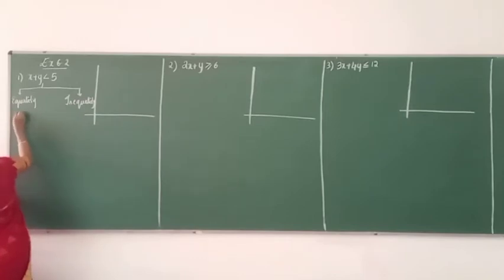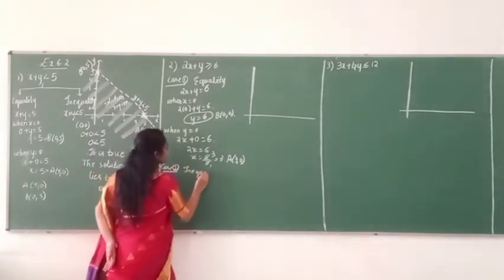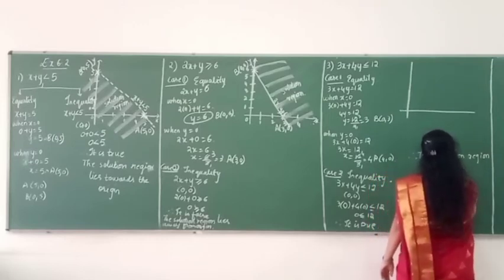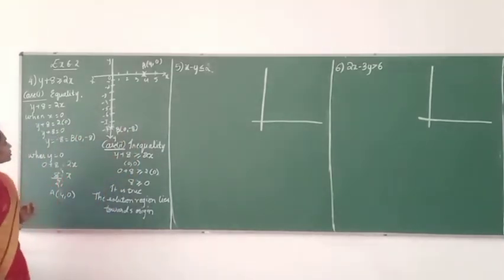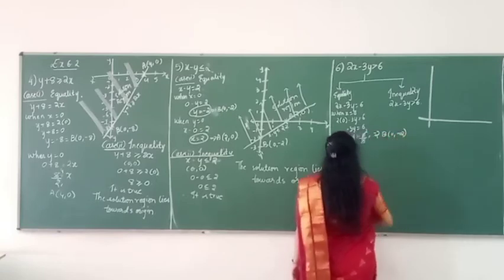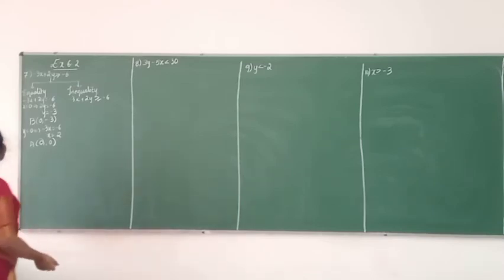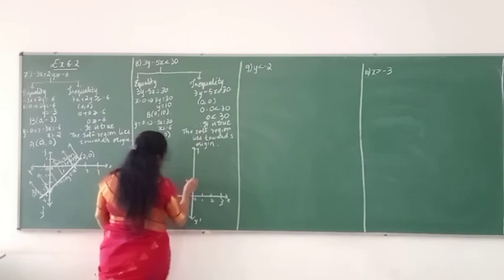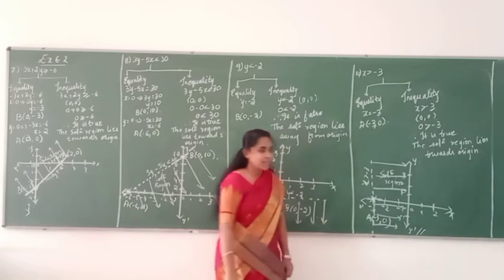PU1-CHAPTER 6 LINEAR INEQUALITIES VEDIO-7